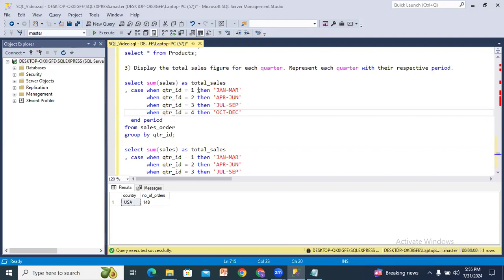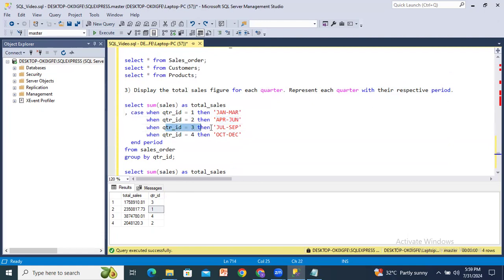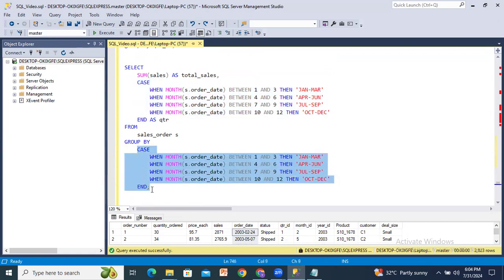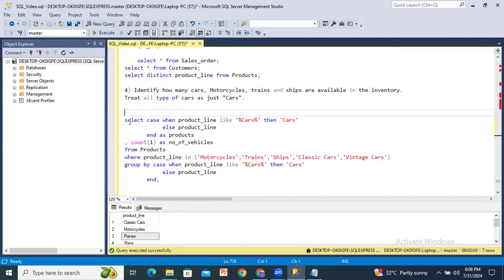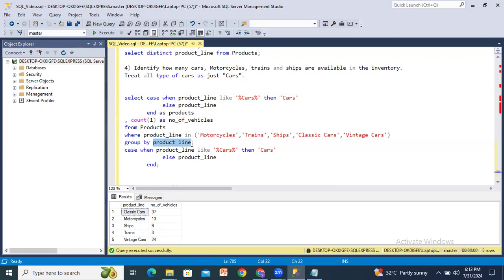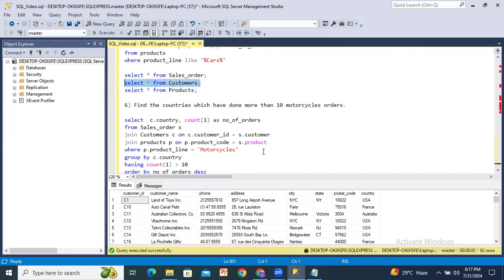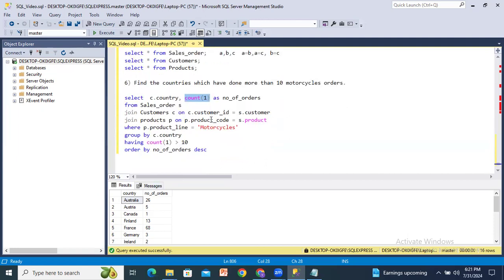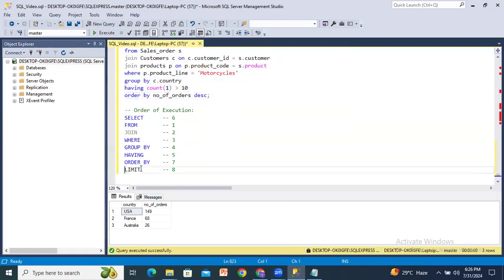Mastering SQL: Group By, Having, CASE, Order By, Join, Top, and Limit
Unlock the full potential of SQL with our deep dive into essential query commands like Group By, Having, CASE, Order By, Join, Top, and Limit.

📜 What You'll Learn:

Group By & Having: Understand how to aggregate data and filter groups based on conditions.
CASE Statements: Learn how to use conditional logic within your queries to customize output.
Order By: Master sorting your results for better data presentation.
Joins: Explore how to combine data from multiple tables with inner and outer joins.
Top & Limit: Discover how to control the number of records returned by your queries.
💻 Practical Examples:

Total Sales per Quarter: Use GROUP BY and CASE to display sales figures for each quarter, represented by their respective periods.
Inventory Analysis: Identify how many cars, motorcycles, trains, and ships are available, treating all types of cars as just "Cars."
Motorcycle Orders: Find countries with more than 10 motorcycle orders using HAVING and JOIN.

3) Display the total sales figure for each quarter. Represent each quarter with their respective period.

select sum(sales) as total_sales
, case when qtr_id = 1 then 'JAN-MAR'
    when qtr_id = 2 then 'APR-JUN'
    when qtr_id = 3 then 'JUL-SEP'
    when qtr_id = 4 then 'OCT-DEC'
  end period
from sales_order
group by qtr_id;

    else 'OCT-DEC'
  end period
from sales_order
group by qtr_id;

SELECT
    SUM(sales) AS total_sales,
    CASE
        WHEN MONTH(s.order_date) BETWEEN 1 AND 3 THEN 'JAN-MAR'
        WHEN MONTH(s.order_date) BETWEEN 4 AND 6 THEN 'APR-JUN'
        WHEN MONTH(s.order_date) BETWEEN 7 AND 9 THEN 'JUL-SEP'
        WHEN MONTH(s.order_date) BETWEEN 10 AND 12 THEN 'OCT-DEC'
    END AS qtr
FROM
    sales_order s
GROUP BY
    CASE
    END;

SELECT
    qtr_id,
    SUM(sales) AS total_sales,
    CASE
    END AS qtr
FROM
    sales_order s
GROUP BY
    qtr_id,
    CASE
    END
ORDER BY
    qtr_id;

 select * from Sales_order;
select * from Customers;
select distinct product_line from Products;

4) Identify how many cars, Motorcycles, trains and ships are available in the inventory.
Treat all type of cars as just "Cars".

select case when product_line like '%Cars%' then 'Cars'
   else product_line
    end as products
, count(1) as no_of_vehicles
from Products
where product_line in ('Motorcycles','Trains','Ships','Classic Cars','Vintage Cars')
group by case when product_line like '%Cars%' then 'Cars'
   else product_line
    end;

select product_line
, count(1) as no_of_vehicles
from Products
where product_line in ('Motorcycles','Trains','Ships')
group by product_line
union
select 'Cars' as prd, count(1) as no_of_vehicles
from products
where product_line like '%Cars%'

select * from Sales_order;    a,b,c  a=b,a=c, b=c

6) Find the countries which have done more than 10 motorcycles orders.

select top 3 c.country, count(1) as no_of_orders
from Sales_order s
join Customers c on c.customer_id = s.customer
join products p on p.product_code = s.product
where p.product_line = 'Motorcycles'
group by c.country
having count(1) (greater than) 10
order by no_of_orders desc;

-- Order of Execution:
SELECT   -- 6
FROM   -- 1
JOIN  -- 2
WHERE   -- 3
GROUP BY -- 4
HAVING  -- 5
ORDER BY -- 7
LIMIT   -- 8

This video is ideal for data analysts, developers, and SQL enthusiasts looking to strengthen their query skills.